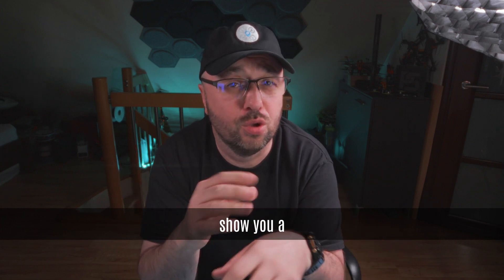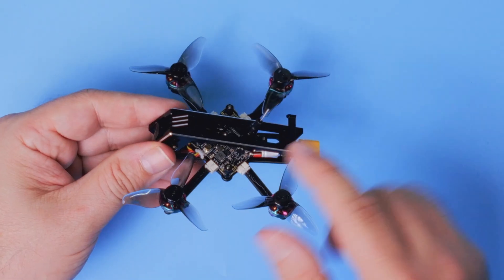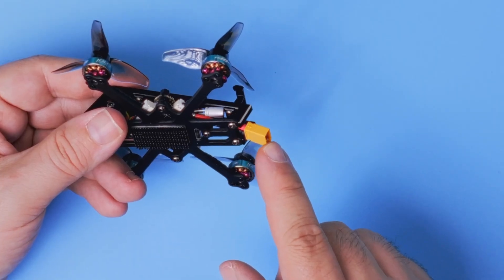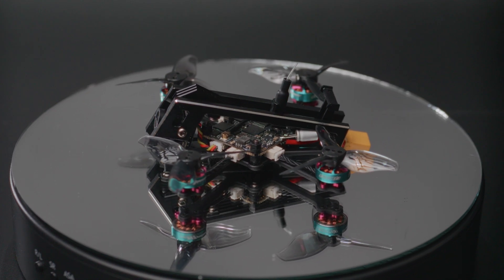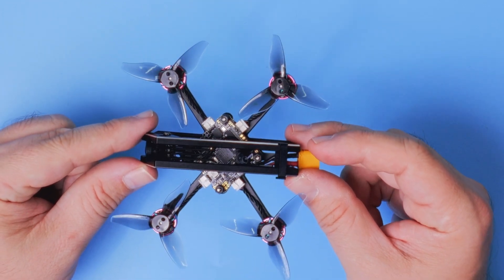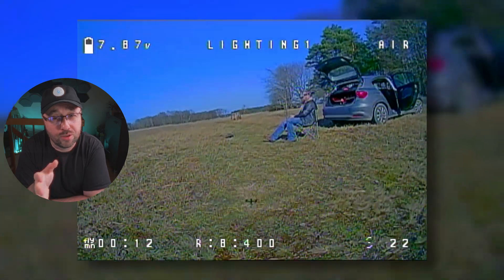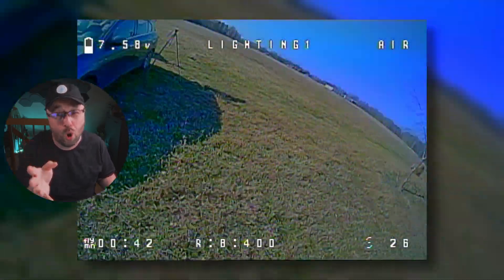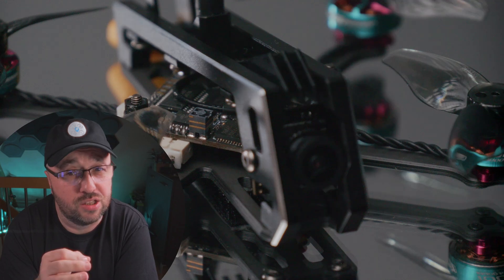YMZFPV Lighting 1 FPV drone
In a world of more and more restrictive regulations one thing is sure: the future of drones is to go small and lightweight. Let’s take a look at a sexy 2-inch FPV drone with analog FPV and Express LRS 2.4GHz receiver. The YMZFPV Lighting 1